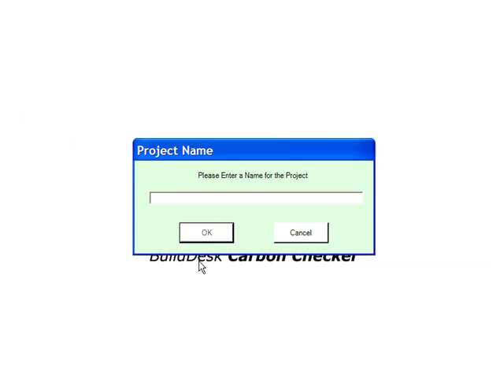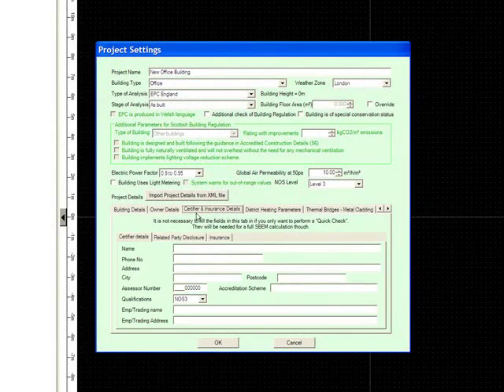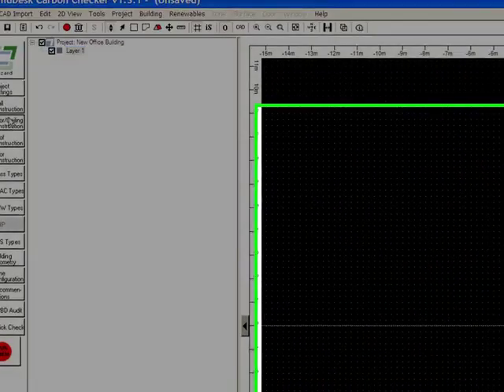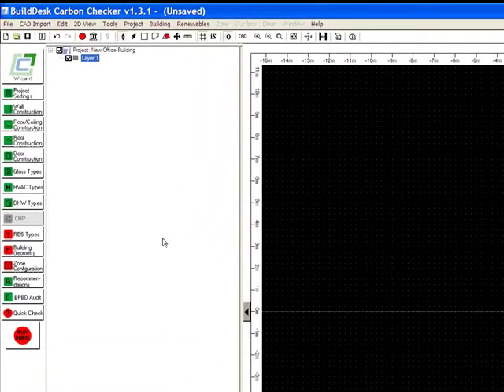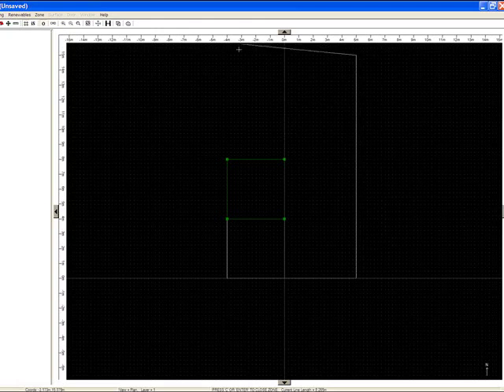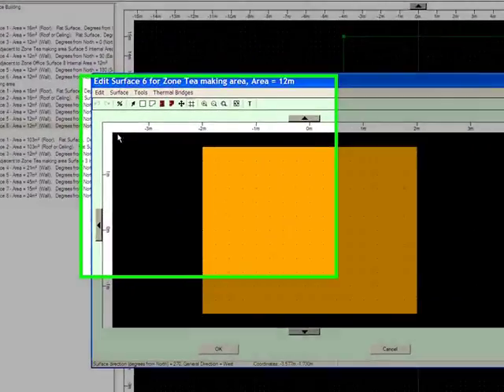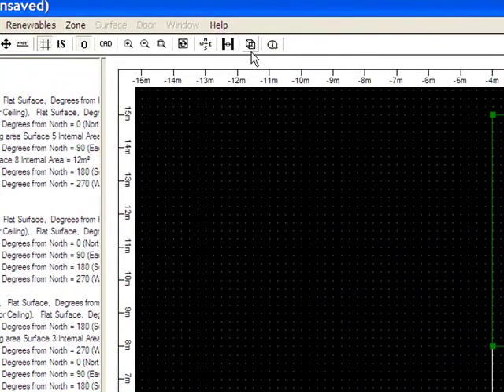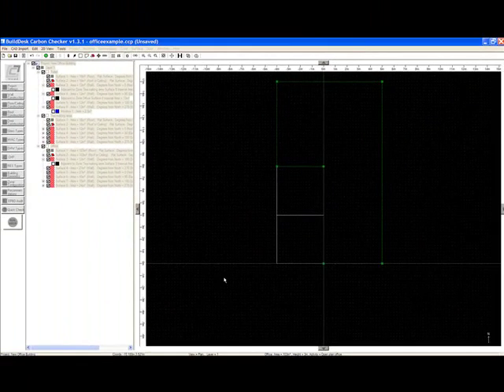Complete Project Example